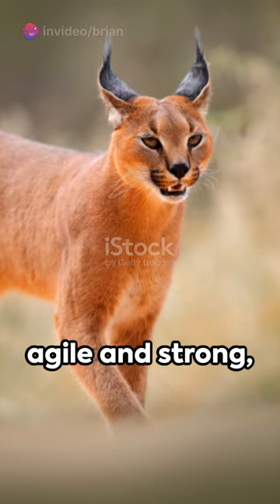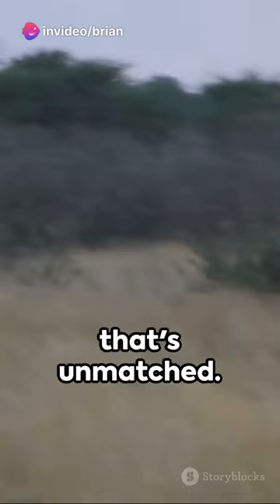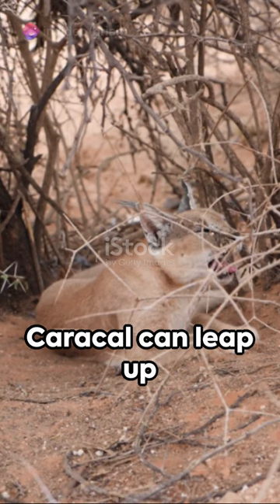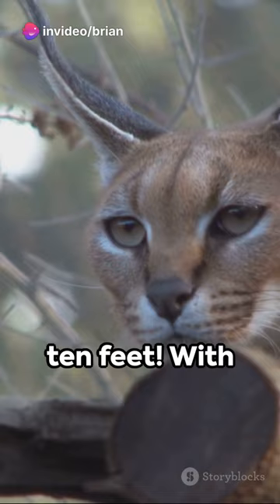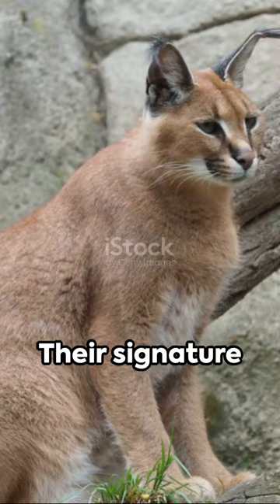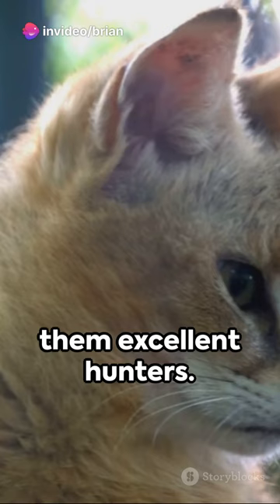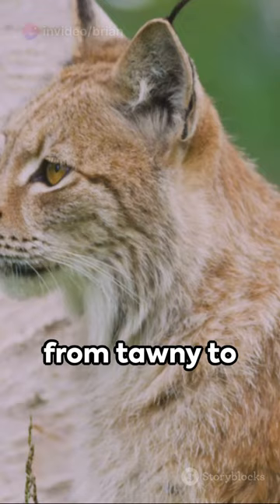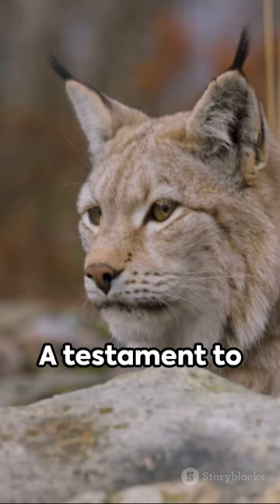Caracals The Desert Lynx